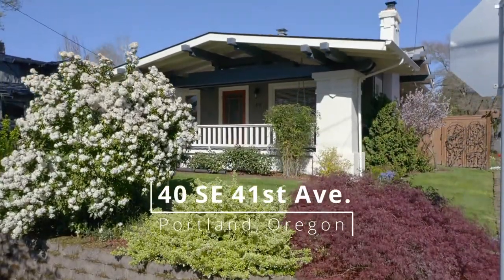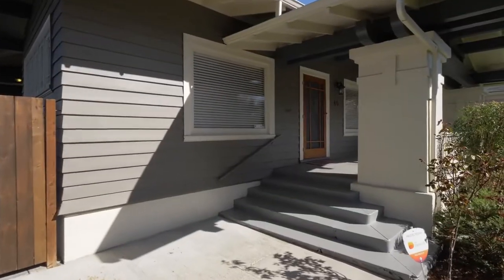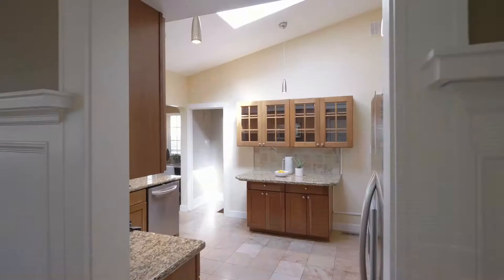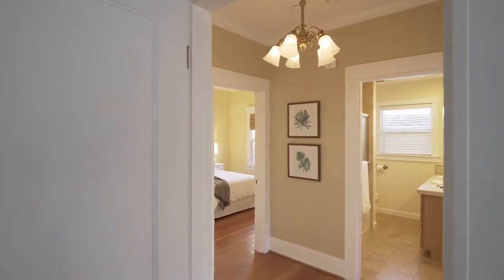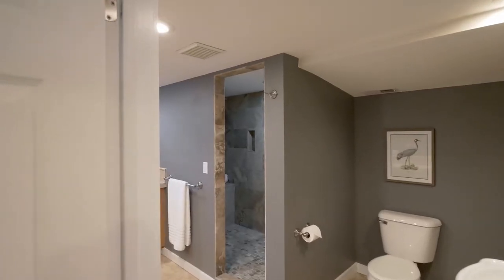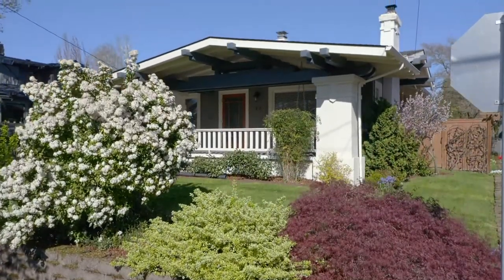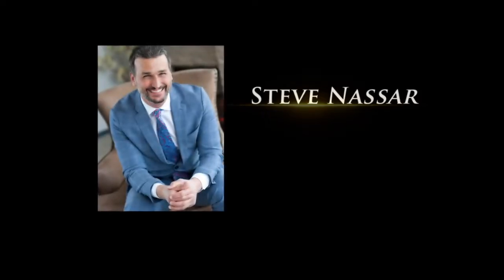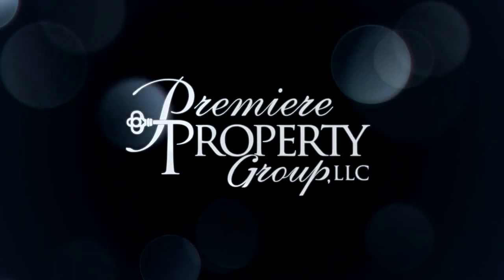Historic Bungalow in Laurelhurst ~ Video of 40 SE 41st Ave ~ Laurelhurst homes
Enjoy this most incredible Southeast bungalow where history meets the perfect remodel! Contact Steve Nassar with Premiere Property Group.